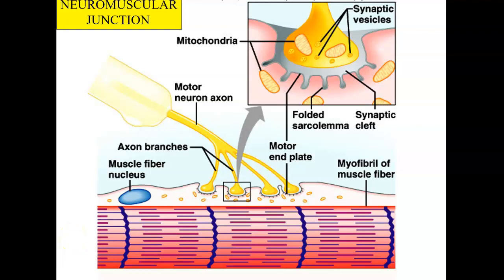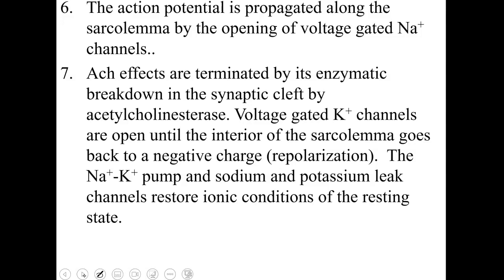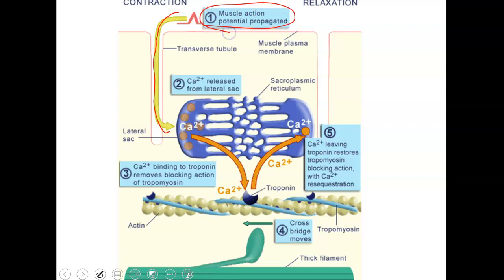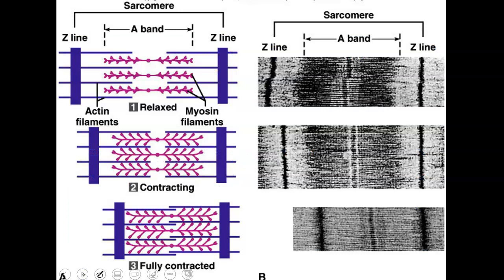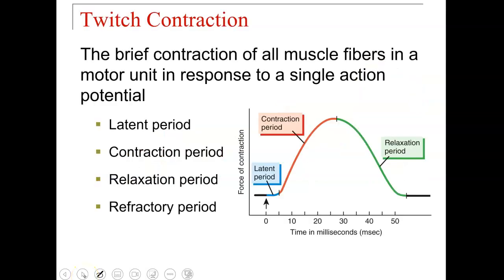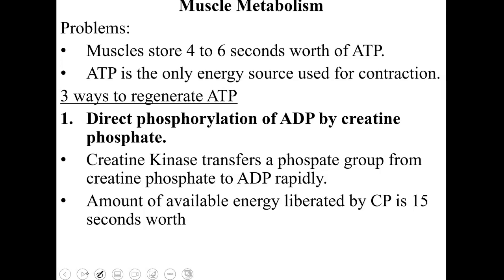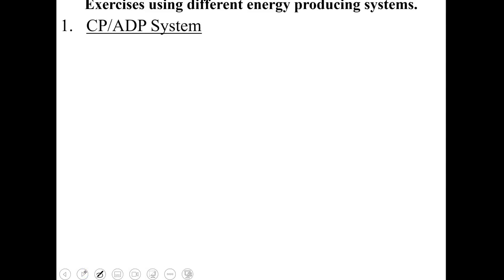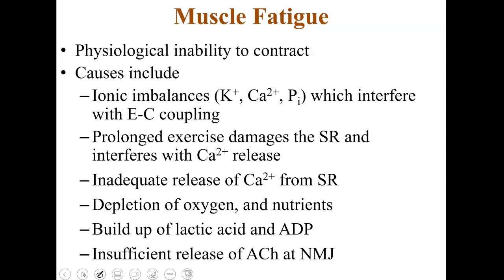Introduction to the Muscular System Pt 2